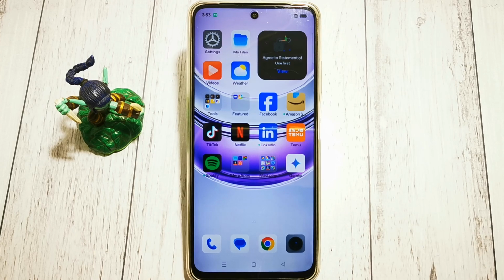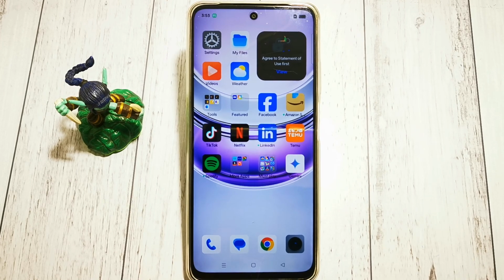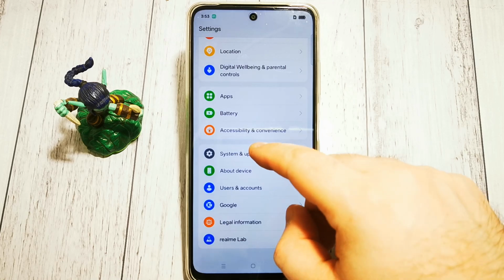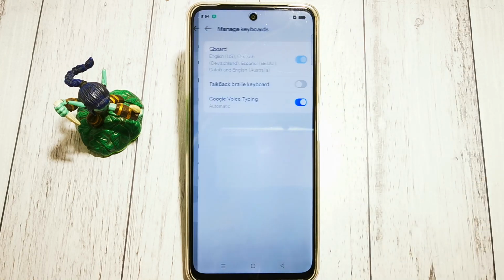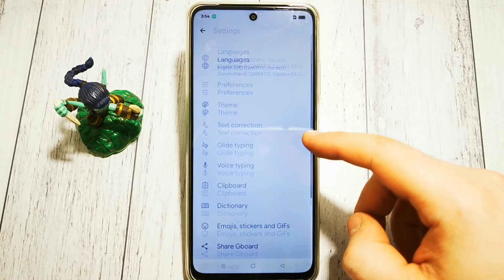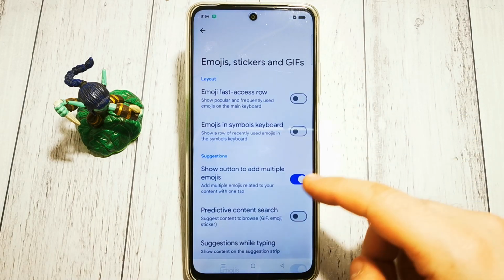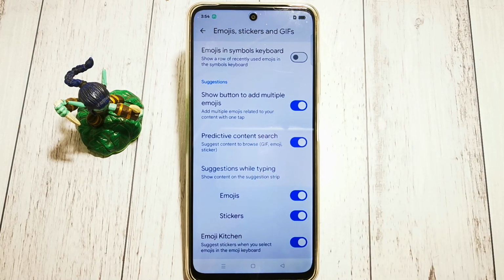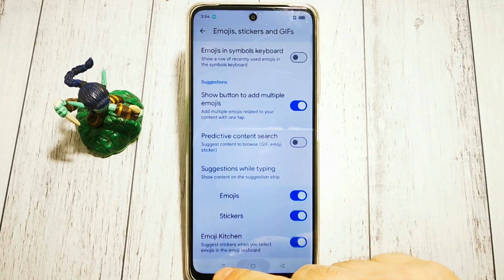How to Use Predictive Content Search on Realme 14x 📱🔍 | Step-by-Step Tutorial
📌 In this tutorial, I’ll show you how to use Predictive Content Search on the Realme 14x. This feature helps you find apps, messages, contacts, files, and other content faster with smart predictions based on your usage.

🔎 In this video you’ll learn:
✔ how to access the search bar on Realme 14x
✔ how predictive content works (suggestions & smart results)
✔ how to customize search preferences
✔ tips for faster navigation and finding exactly what you need

💡 Perfect tutorial for all Realme 14x users who want to improve search efficiency and use smart prediction tools